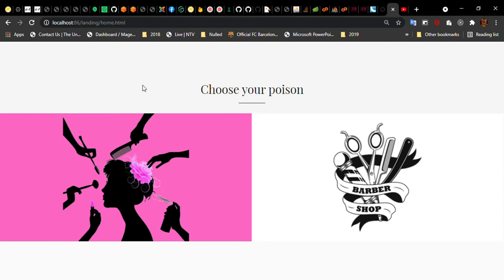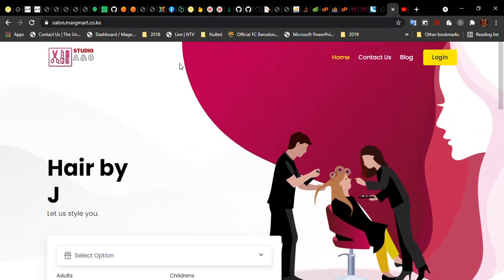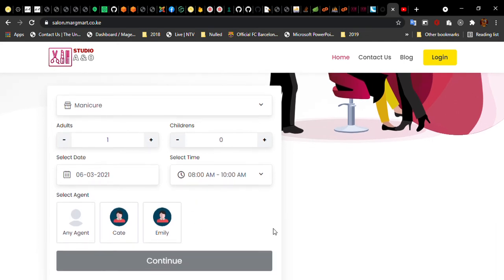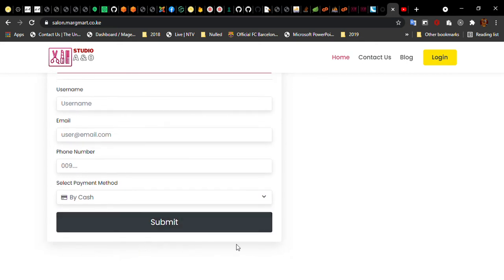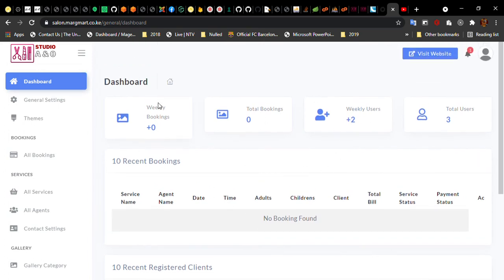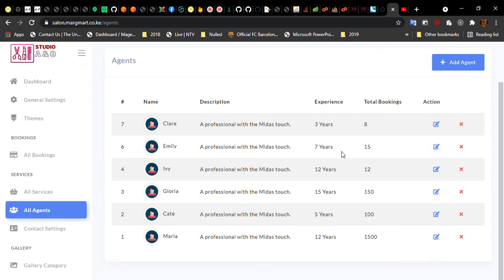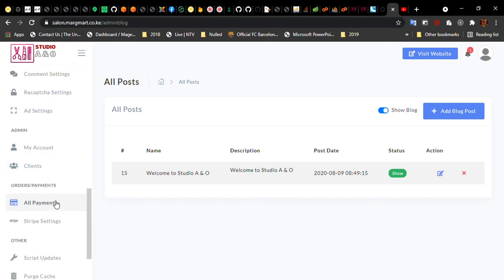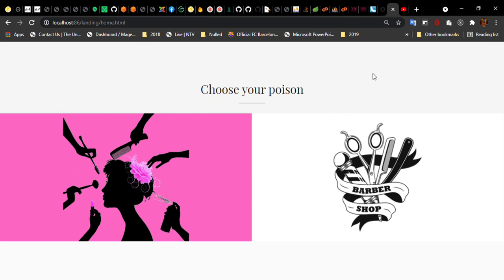Studio A & O Video Capture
Screen capture for studio A & O progress
for a preview